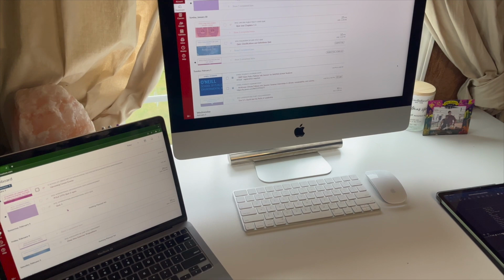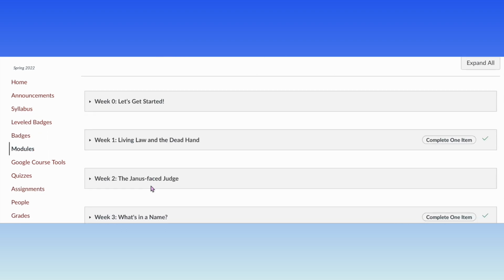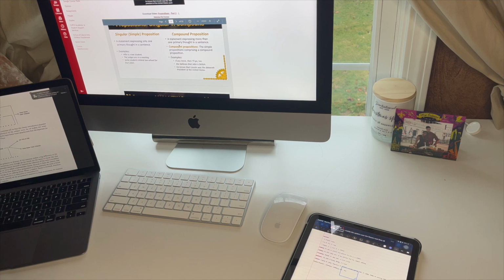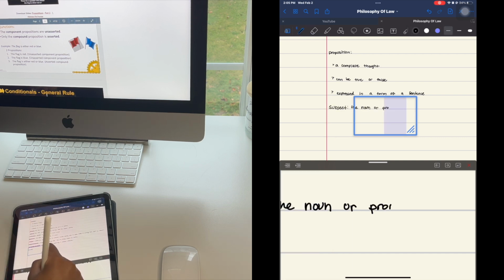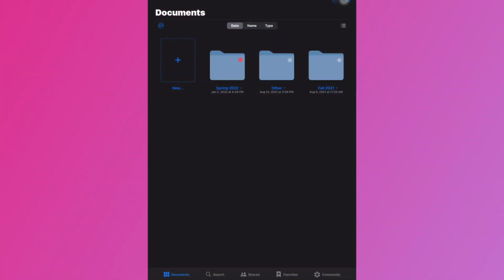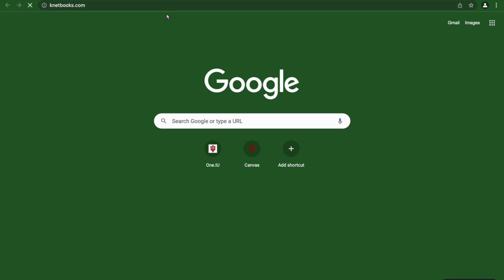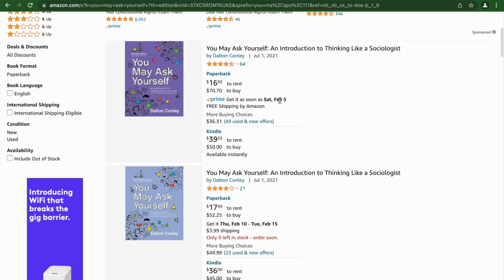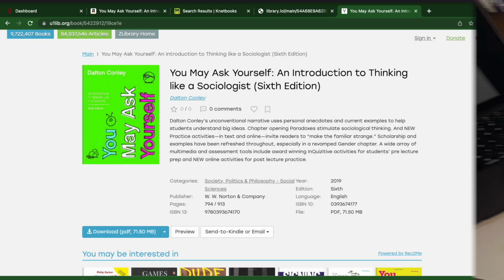COLLEGE ORGANIZATION | How I Organize My Online Classes + Hack For Free Textbooks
I everyone I really hope you all enjoyed this video!
Let me know if you have any questions down below in the comments!

✰ TIMESTAMPS
0:00 intro
0:45 laptop/desktop organization
1:54 canvas organization
3:24 desk setup
5:21 goodnotes
8:41 ipad organization
9:45 cheap textbook hack